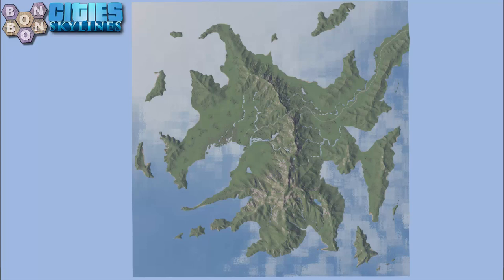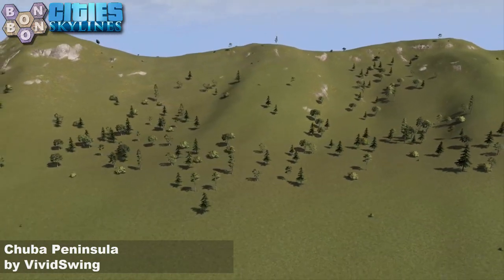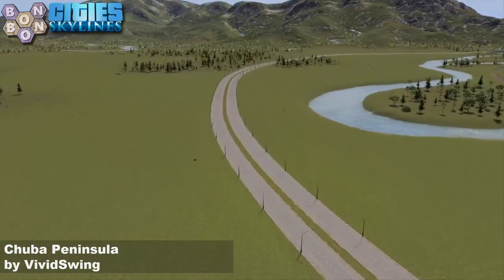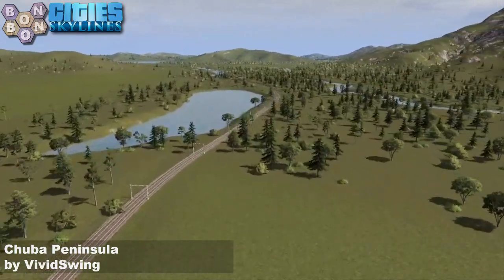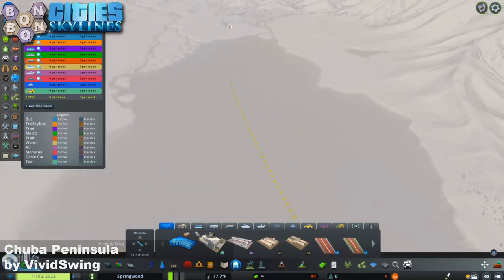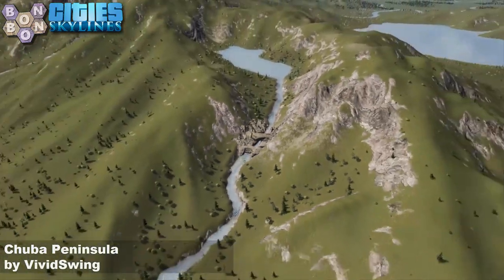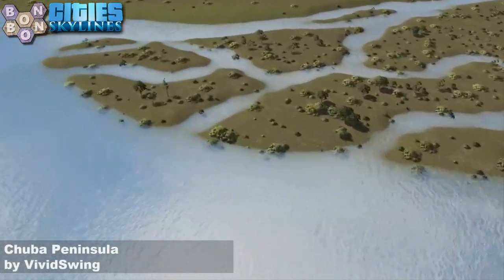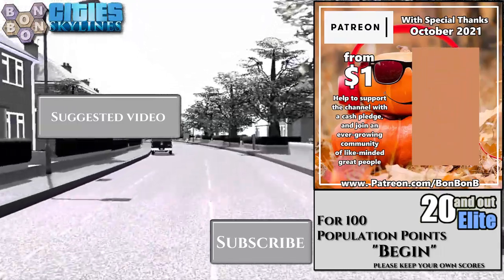CitiesSkylines - What Map - Map Review 1358 - Chuba Peninsula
Today:
Chuba Peninsula by VividSwing

Intermission Voice Artist:
Zack Otto